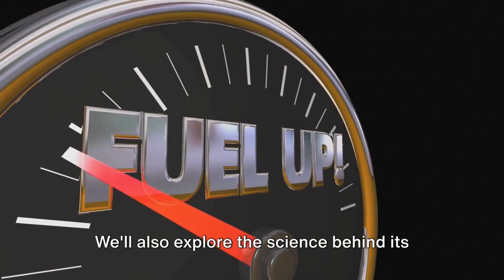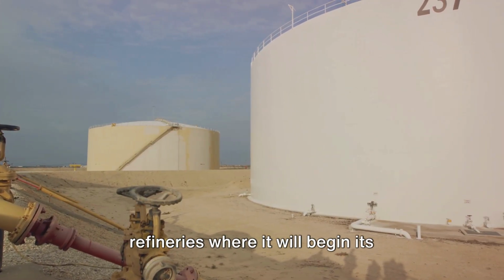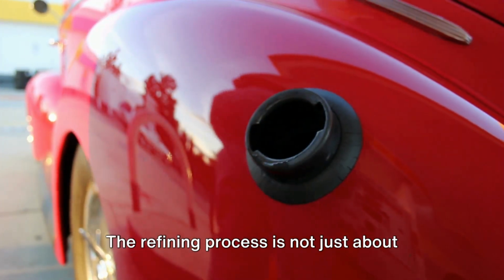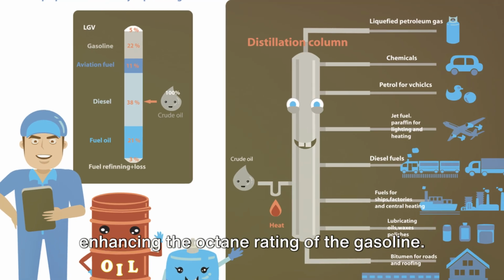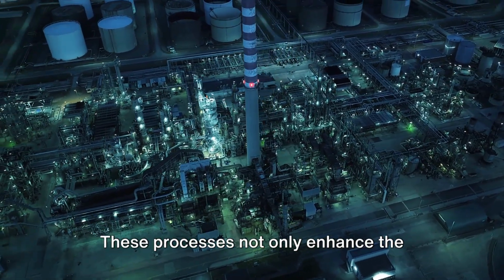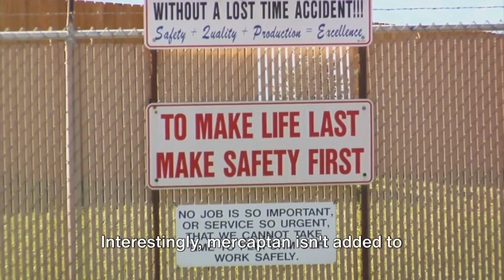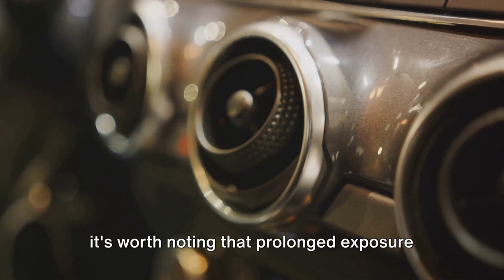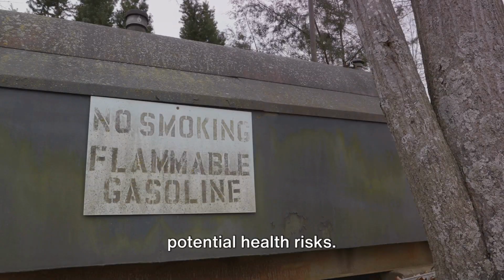The Gasoline Journey: From Crude Oil to Your Car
This article explores the fascinating journey of gasoline, from its origins as crude oil deep beneath the Earth's surface to the fuel that powers your car. Discover the complex processes of extraction, refining, and distribution, and learn how science and technology transform raw resources into the energy that keeps the world moving.